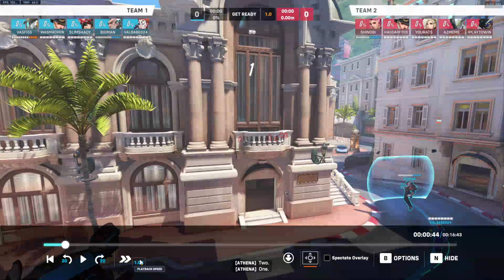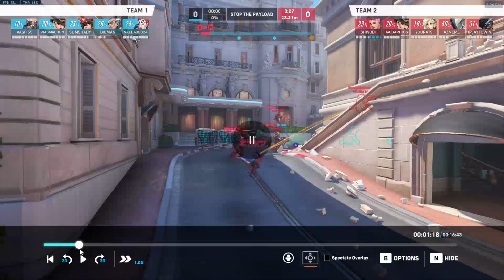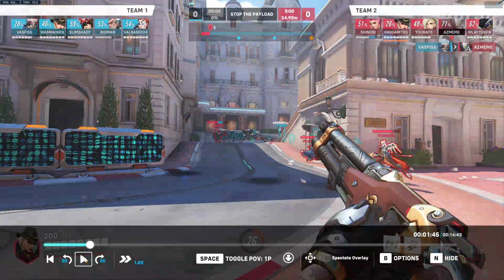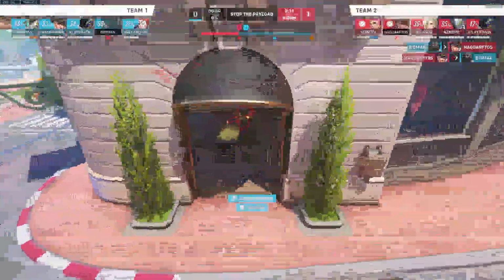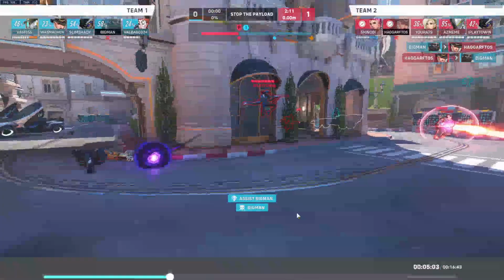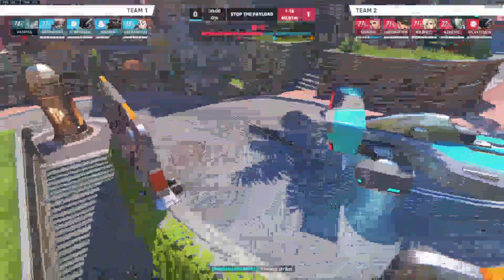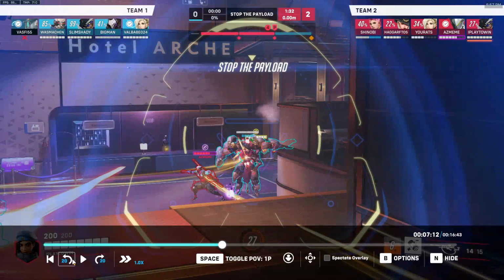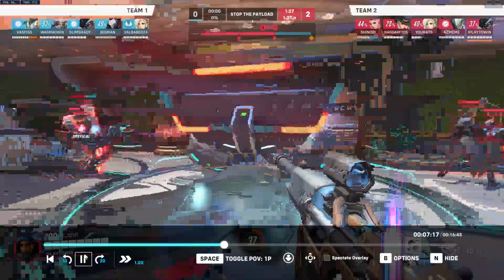Gold Ana VOD Review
Should this Ana be in Plat? Find out by watching the VOD Review